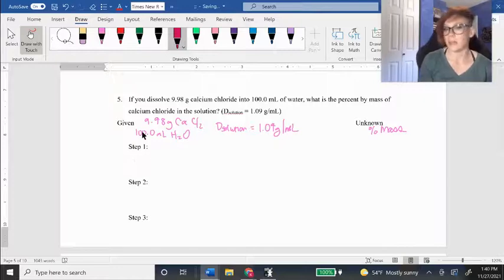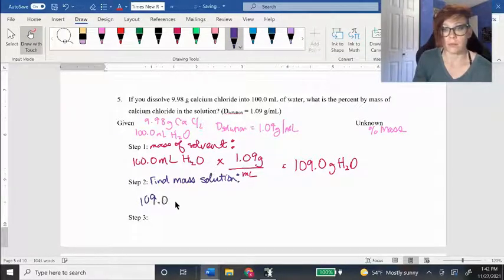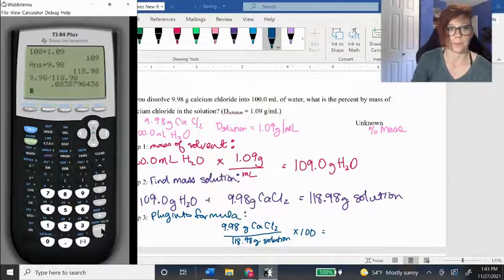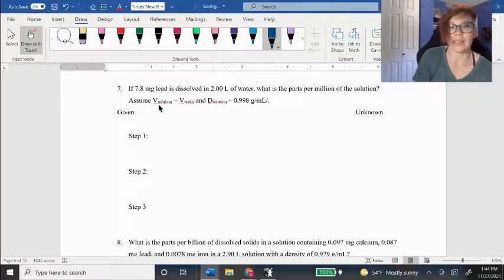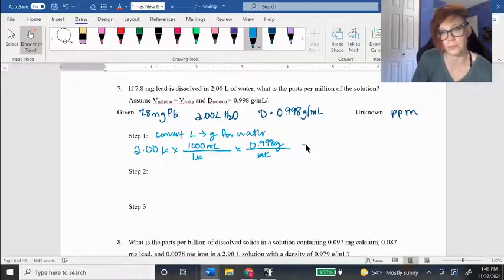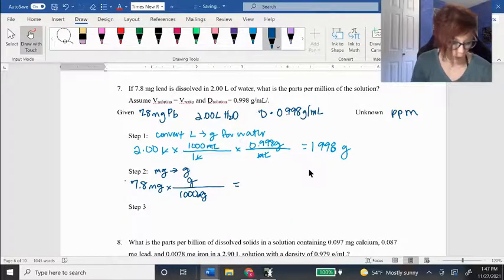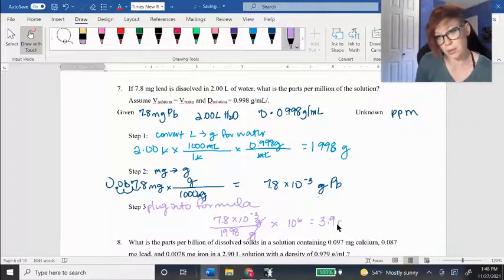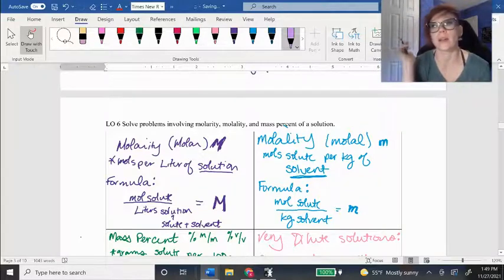7.6c Mass Percent and ppm or ppb